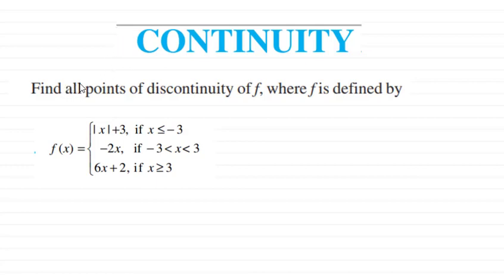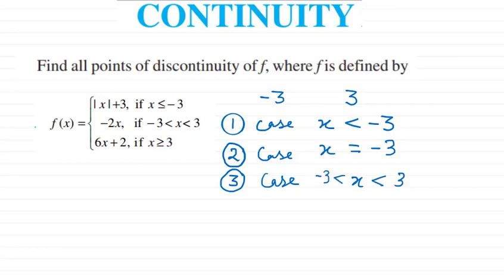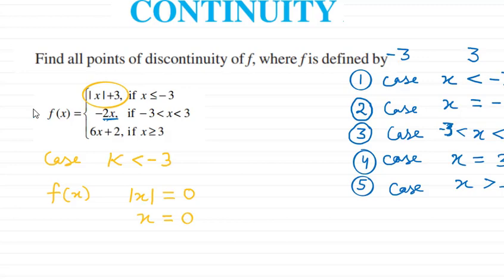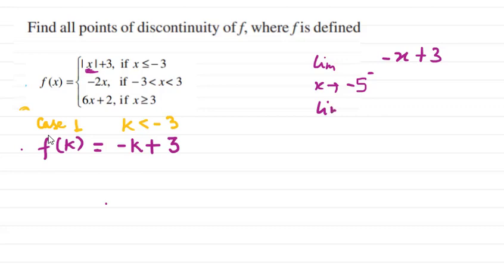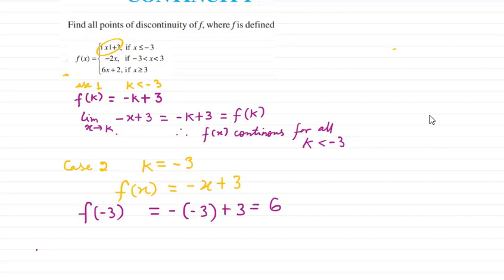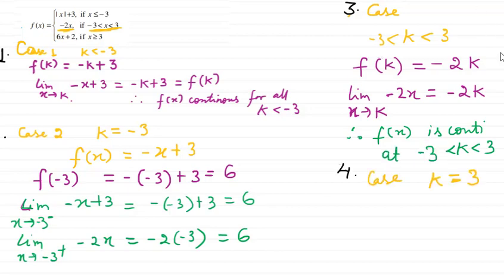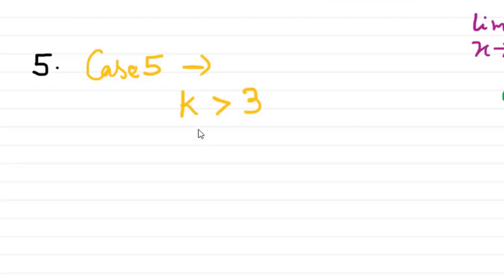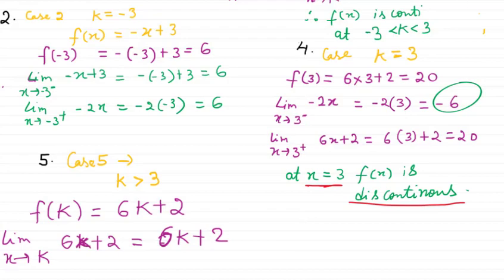finding point of discontinuity